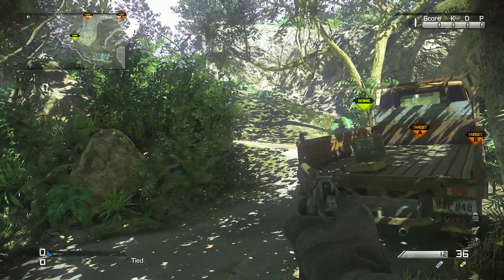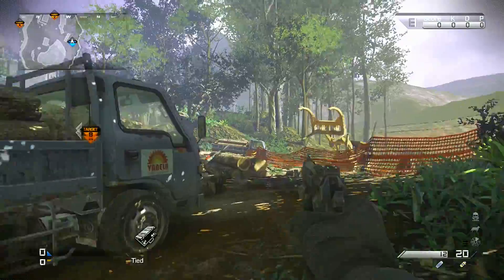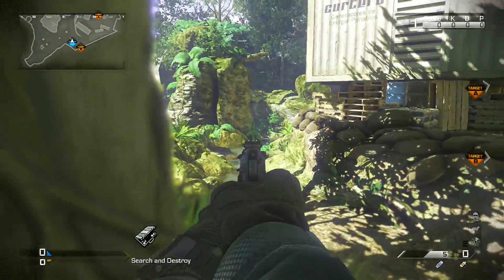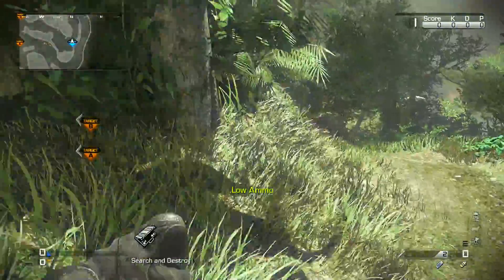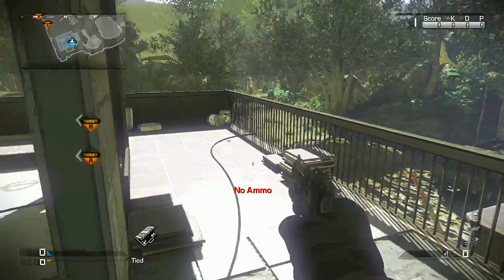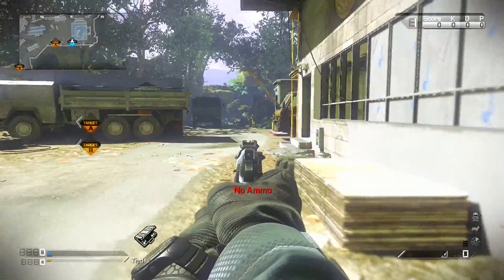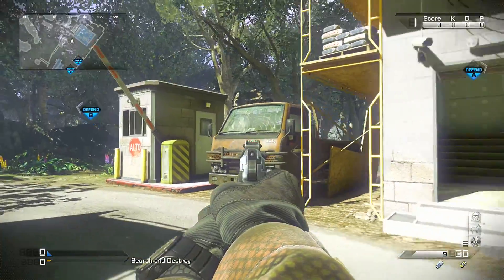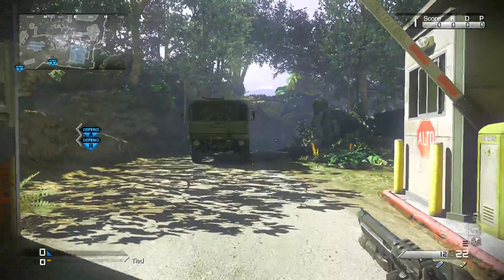Ghosts SnD Spots - Prison Break (Episode 3)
Here is the 3rd video of my newest series 'SnD Spots' ! The map we are looking at today is Prison Break.